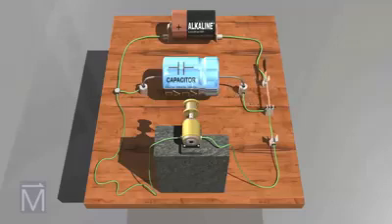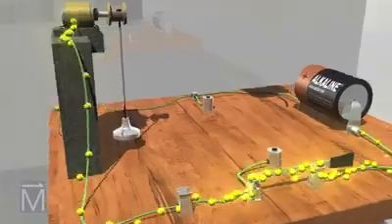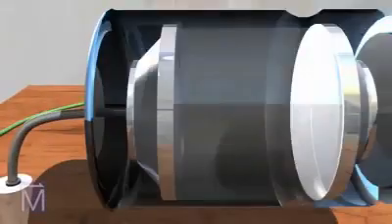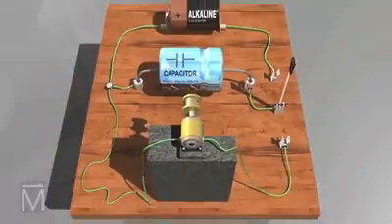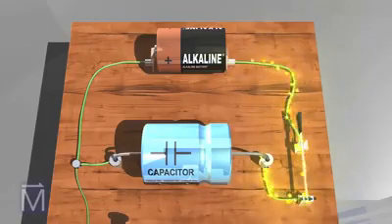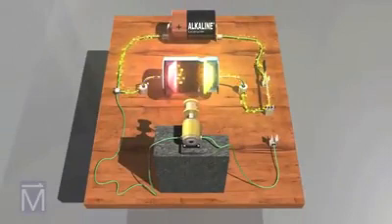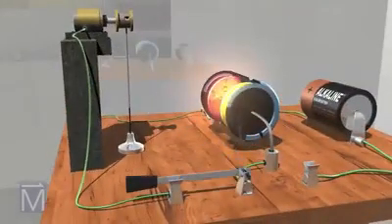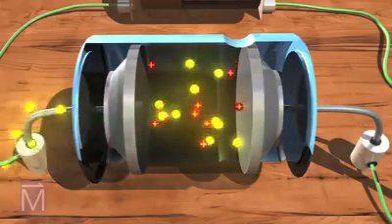الفصل الأول المتسعات عملية شحن و تفريغ المتسعة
شحن و تفريغ المتسعة و الطاقة المختزنة في المجال الكهربائي للمتسعة
رابط ملزمة الفصل الأول تطبيقي